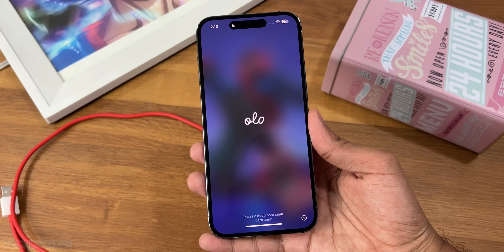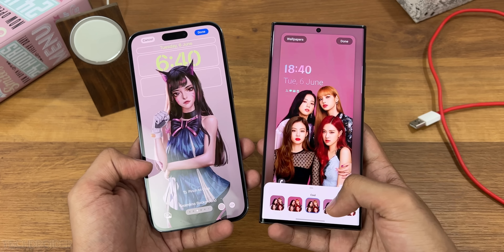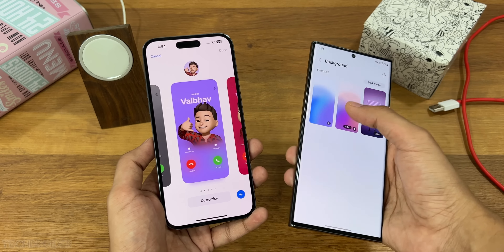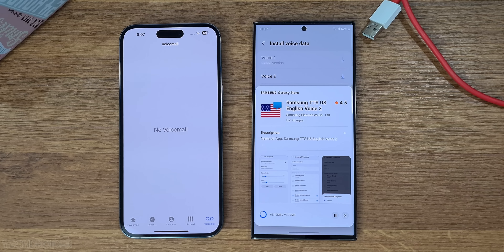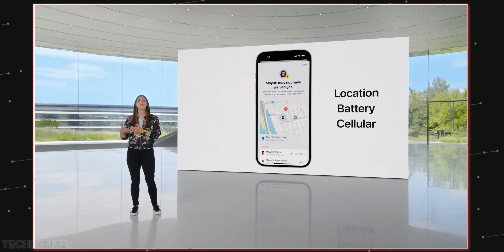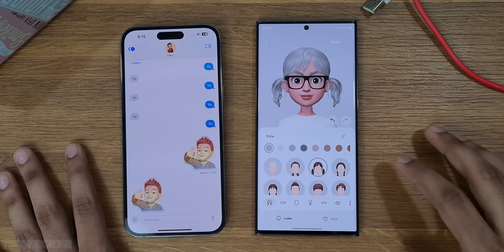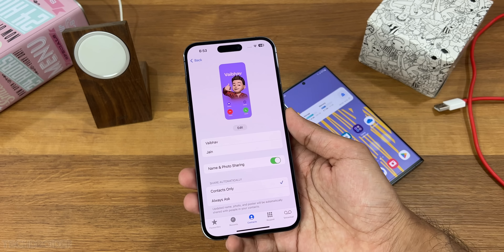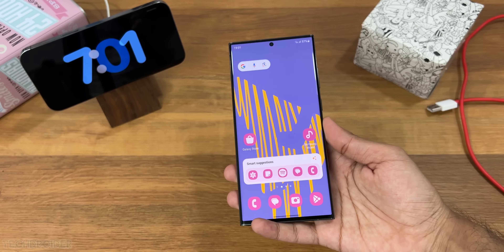iOS 17 vs OneUI 5.1 COMPARISON - WHICH IS THE BEST?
Apple iOS 17  vs Samsung OneUI 5.1 OFFICIAL Comparison. Which Should you use, Which is the Best OS Interface. All the Main Changes and Features of iOS 17 and One UI 5.1

There are tons of new Features and Changes in both iOS and OneUI, but which one is better and which is best for you? New iOS 17 Caller UI Customization, Standby Mode, Samsung OneUI Good Lock Wallpaper Picker and more.

Wallpapers (Join our Telegram for more Exclusive Walls)